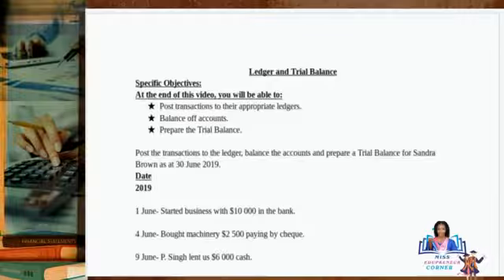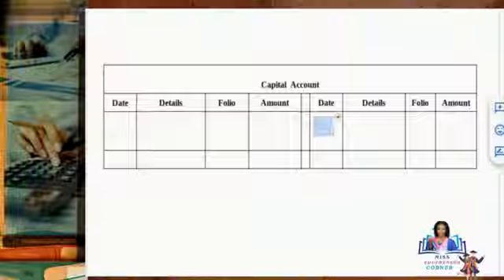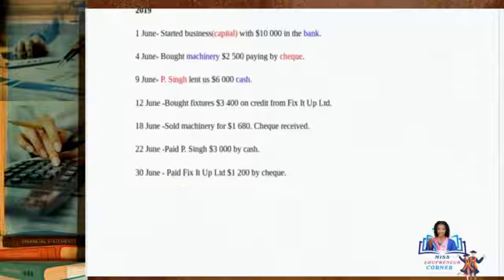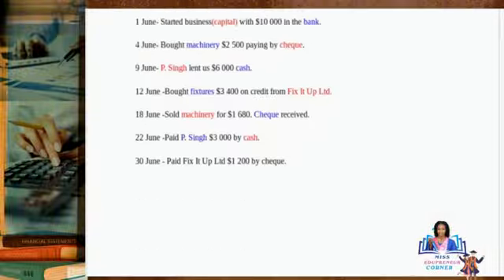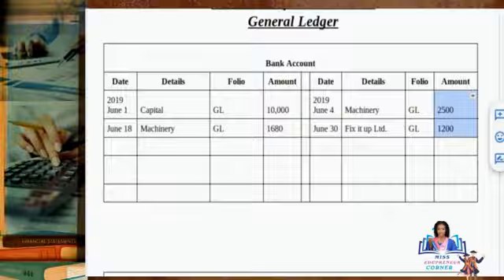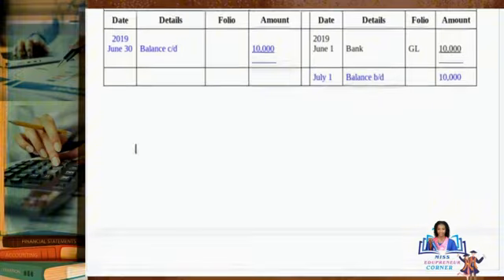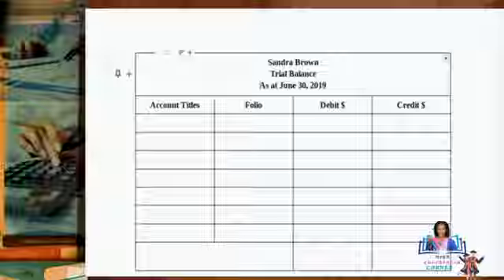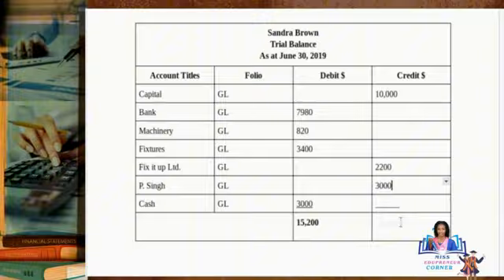Ledger & Trial Balance || Folio Columns || Balancing Off || Miss Reid